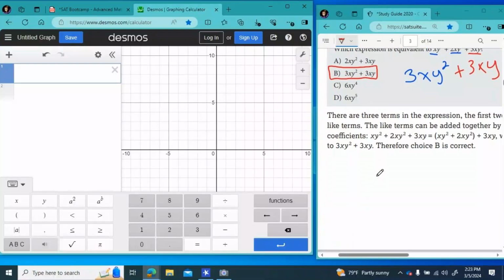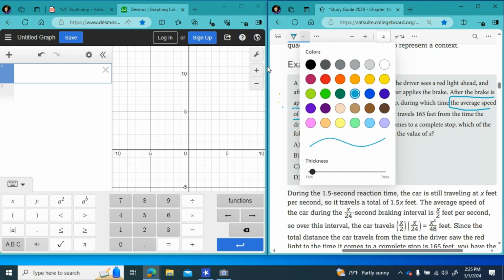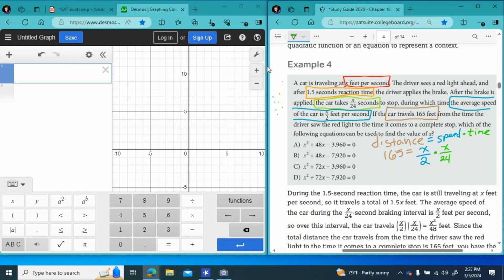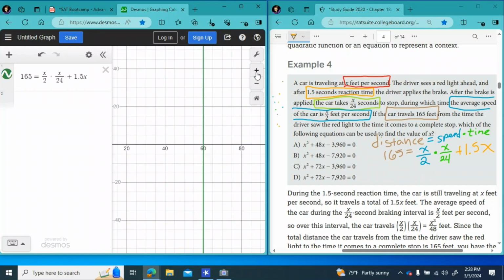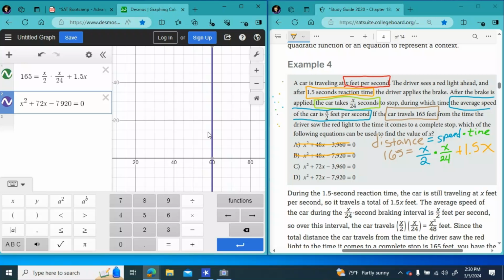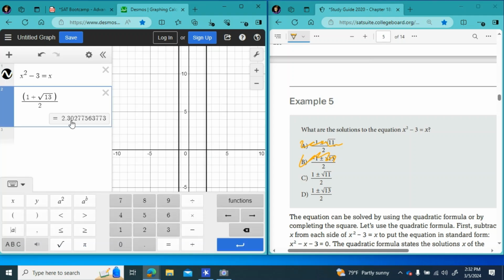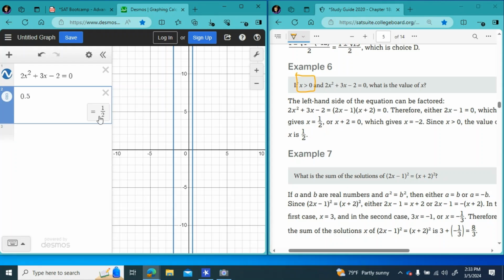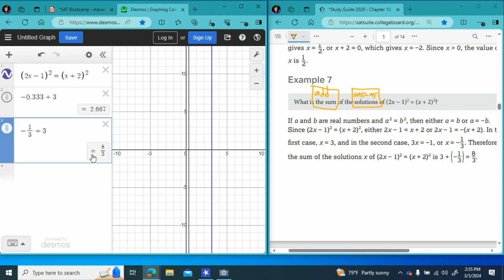Digital SAT Math Bootcamp Advanced Math Topics Part 2 Examples 4 through 7